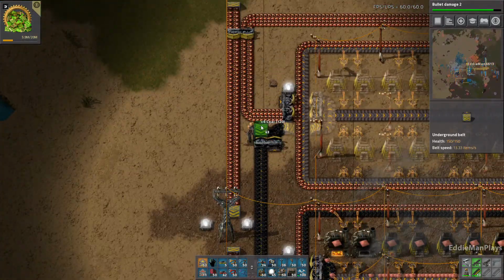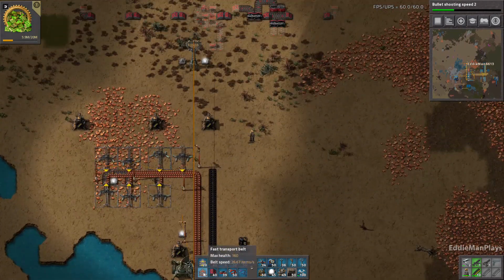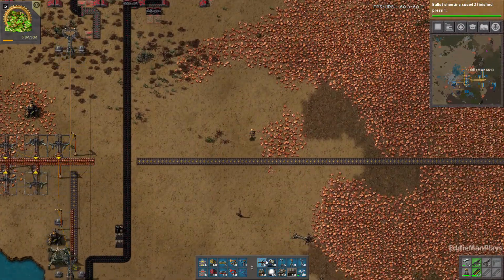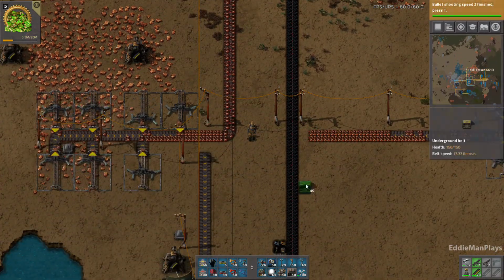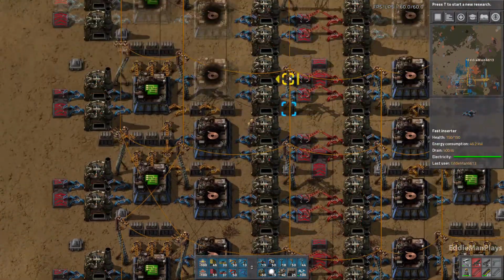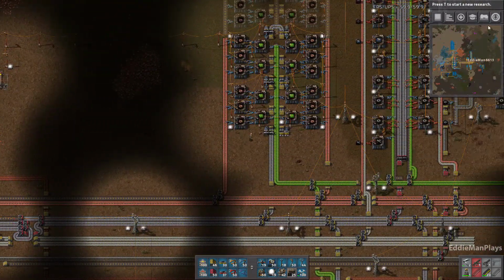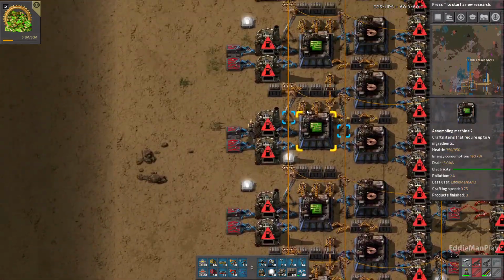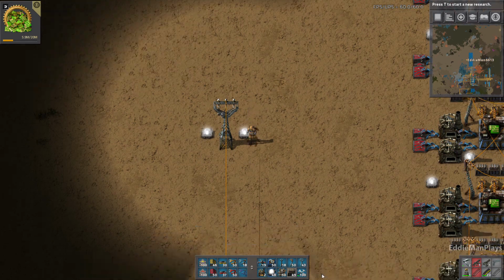Factorio | Quest4 20 Million Ep. 10 - GreenChip Interlude 1 | Mass Production 3 Achievement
Time for a little quest! Shall we go for another Achievement!?

Join me plus some various 'Guest Star's' along the way to 20 Million 'Electronic Circuits' or 'Green Chips'.  'Mass Production 3' Achievement run, minus the time tho.  Should make a fun series, SO JOIN ME!!!